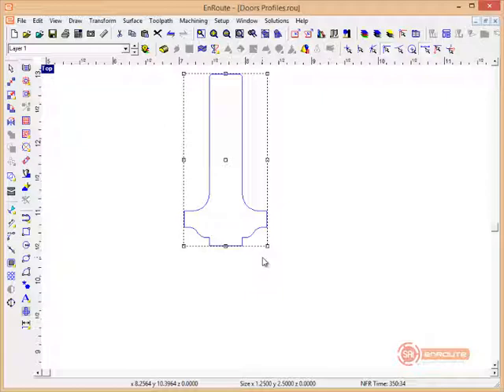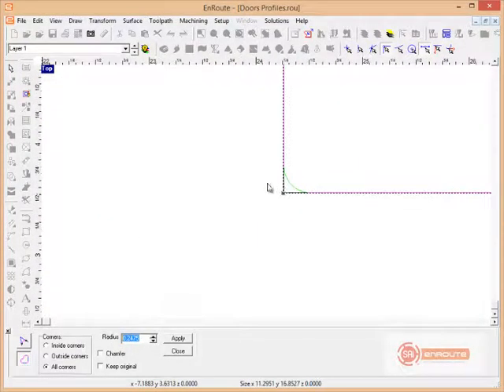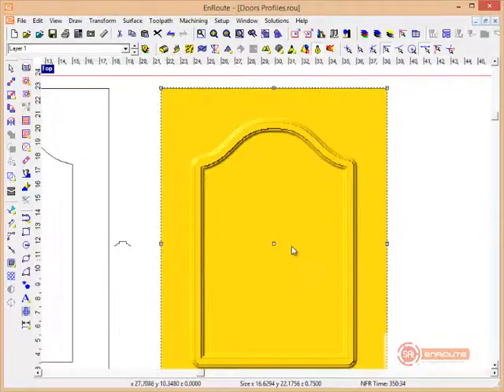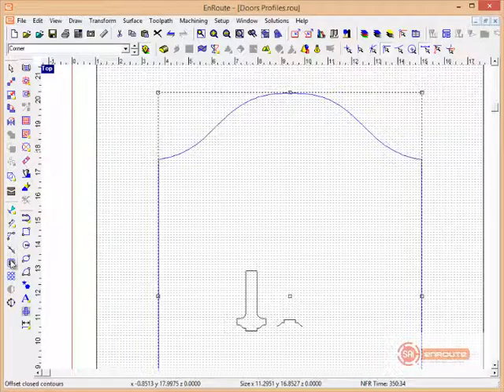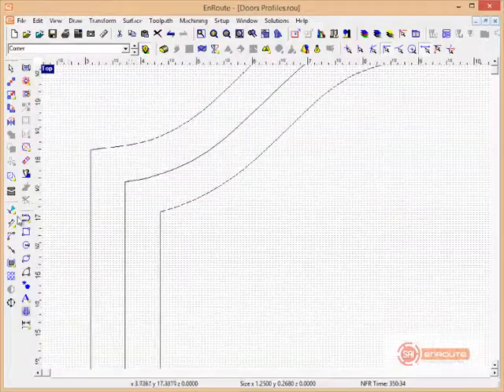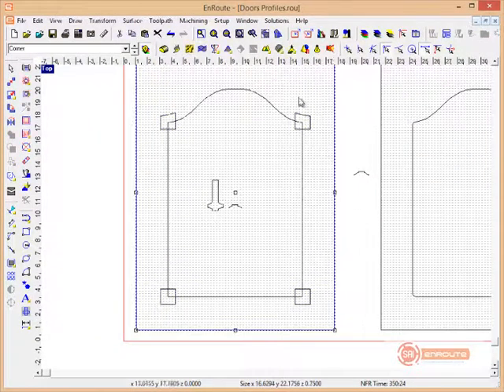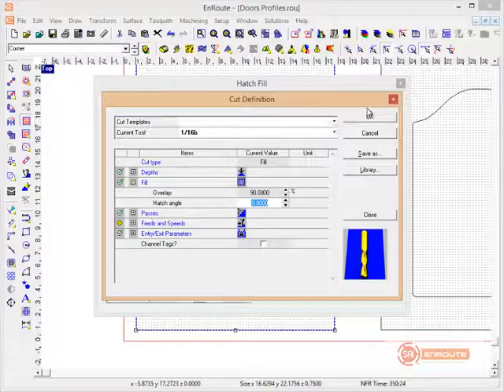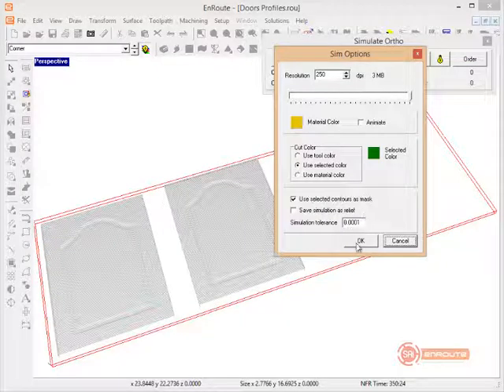Sharp Corner MDF Door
How to create a sharp corner for an MDF Raised Panel Door with a profile tool for straight edges and a 3D relief and a small ball nose tool for the corners.